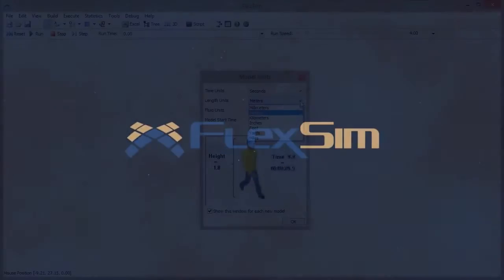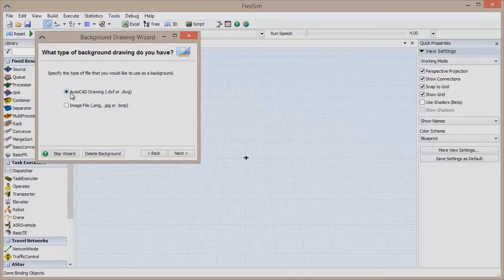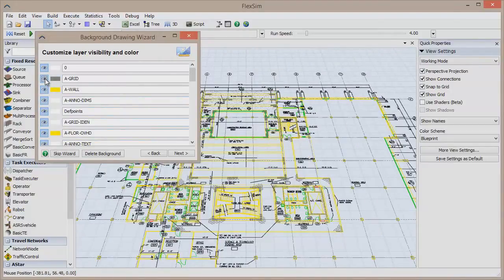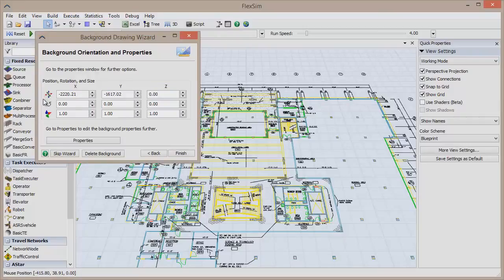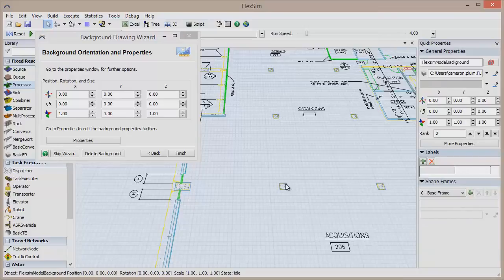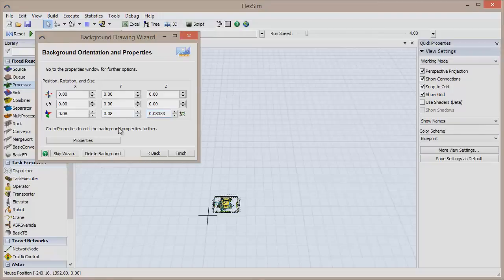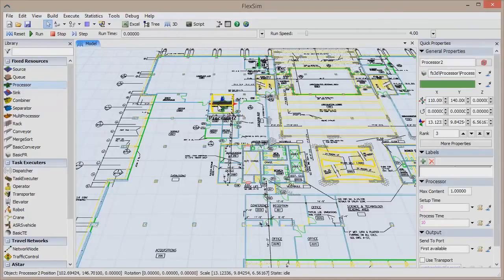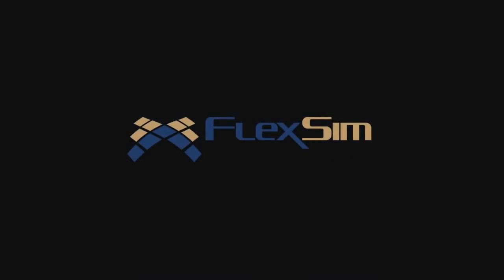Importação de layout CAD para o FlexSim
Neste vídeo, nós iremos mostrar como adicionar um layout do AutoCAD para o seu modelo do FlexSim.
Desenhos de AutoCAD e outras imagens usadas como layout no FlexSim podem ser facilmente importadas usando o Background Drawing Wizard, encontrado na barra de menus, ao clicar em "Tools" e então em "Model Background". O assistente abre uma nova janela, e irá pergunta-lo se você quer importar um desenho CAD ou um arquivo de imagem. Assegure-se que "AutoCAD Drawing" está selecionado e então clique em "Next". A próxima tela irá pedir a você que especifique o caminho do arquivo CAD que você quer usar; busque o arquivo em seu computador e clique em "Open". Veja que você está usando um arquivo .dwg; arquivos .dxf e .dwg podem ser importados para o FlexSim. Clique em "Next" novamente para irmos para a próxima tela.
Nesta tela você pode customizar qual layers de seu desenho CAD estarão visíveis, e ainda alterar a cor de cada layer. Se você tiver algum recurso no desenho que não é necessário para o modelo de simulação, como por exemplo, uma parede ou uma porta, talvez possa ser uma boa idéia fazer com que estes layers fiquem invisíveis e então o espaço visual não se torne confuso. Clique em "Next" para ir para a tela final, onde o desenho será apropriadamente posicionado e em escala. Existem três colunas representando os eixos X, Y e Z e três linhas para cada um que correspondem a posição, rotação e tamanho ao longo de cada eixo. Configure a posição para cada eixo em "0" e você verá a posição original do desenho, localizado no canto esquerdo inferior, mostrando exatamente que está no centro do seu modelo.
Não existe problema com este desenho, apesar de não estar com a escala apropriada. Nós iremos usar "feet" como a unidade do modelo no FlexSim, mas este desenho está com escala em inches (polegadas), ou seja, está muito grande. Existem 12 polegadas em 01 foot (pé), então nós teremos que reduzir o tamanho do desenho CAD pelo fator de 12. Você pode ver que o tamanho de cada eixo é "1" neste momento, então, precisaremos dividir 1 por 12 e entrar com o resultado como um novo tamanho, o qual será 0.083. Não se preocupe se você verificar que estão faltando números após o ponto decimal. Por padrão, o FlexSim é configurado para duas casas decimais de número de precisão, e então qualquer terceiro número que você digitar será "cortado". Para ver mais números com mais precisão, clique em "Edit" e na barra de menus e então selecione "Set Number Precision", e escolha um número maior. Agora você pode ver que o mesmo número encontra-se lá mas com uma quantidade de números de precisão maior, sem a necessidade de ter digitado mais números. Clique em "Finish" para completar a importação e saia do assistente.
Você pode agora ter um desenho em CAD como layout do seu modelo. Você pode fazer algumas coisas a mais com o seu layout ao abrir sua janela de propriedades. Para fazer isso, retorne para o Background Drawing Wizard e clique no botão "Skip Wizard". O desenho é agora um objeto no FlexSim, e pode ser editado através do painel Quick Properties e ainda ter triggers. Se você desmarcar a caixa "No Select", você pode movimentar o seu desenho CAD no Model View exatamente como você faz com qualquer outro objeto.
Para mais informações sobre os produtos da FlexSim ou visualizar mais dicas e sugestões para o sucesso em sua modelagem, por favor, visite